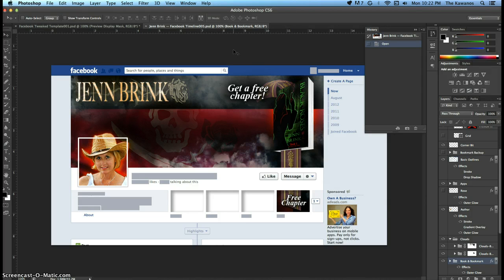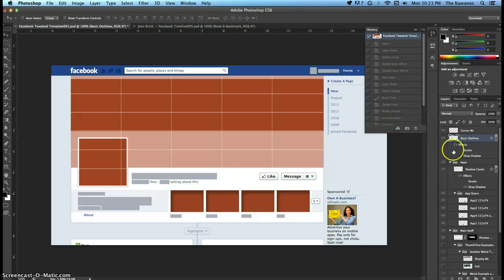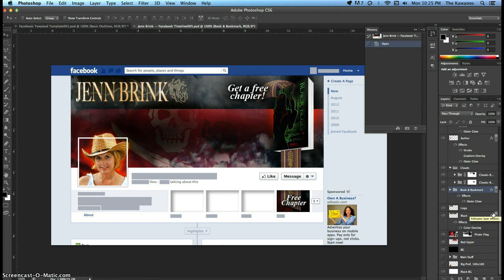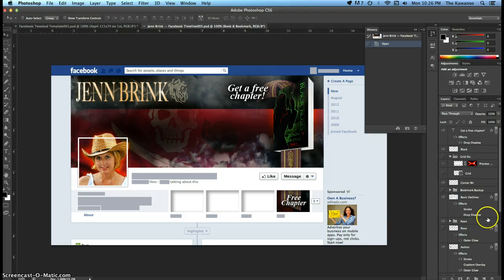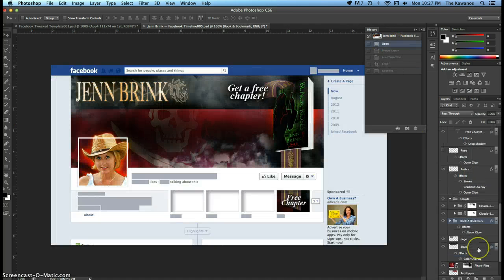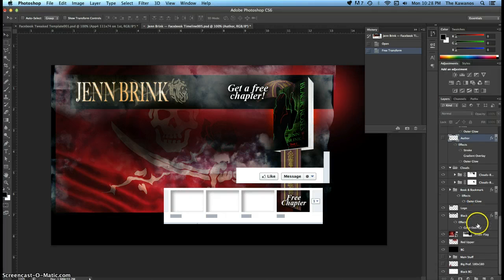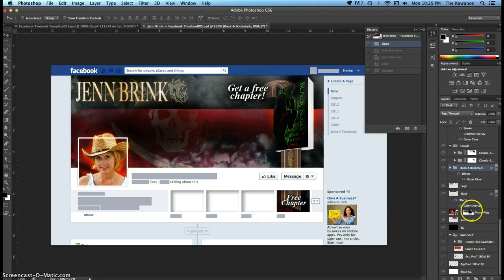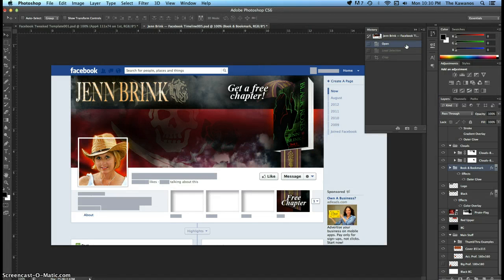How to Use Our Facebook Branding Template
Our company uses a Photoshop template that enables us to create integrated Facebook branding designs. This is how to use it.